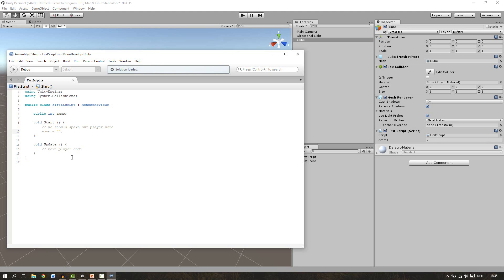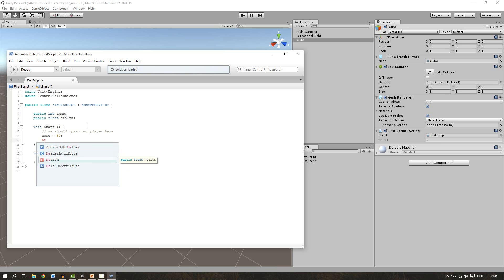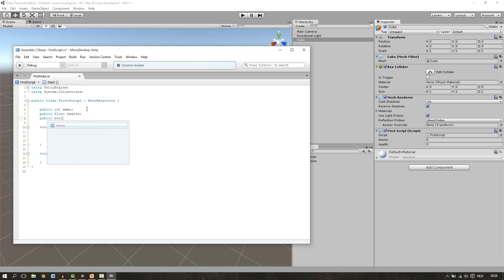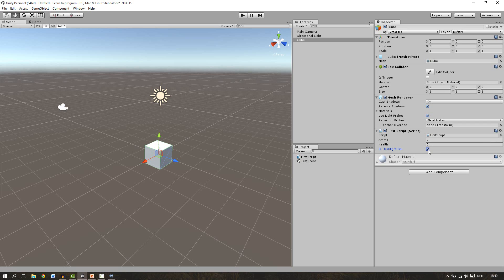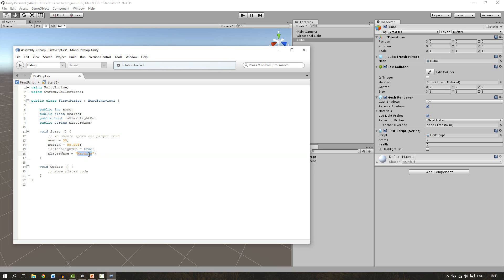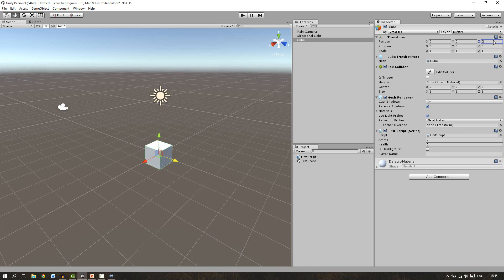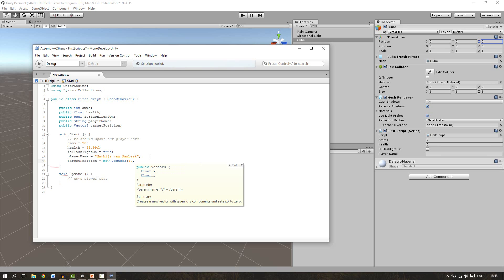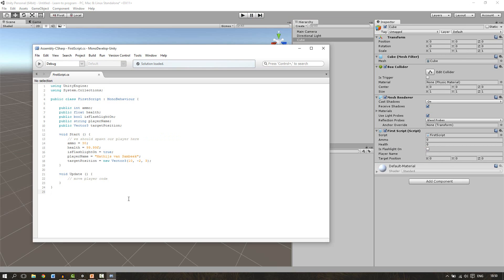Learn to Program C# || Absolute Beginner Tutorial 3B - Introduction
Part 3B of the absolute C# programming series. In this part you will learn what variables are and how to use them.

Int, Float, Bool, String and Vector3